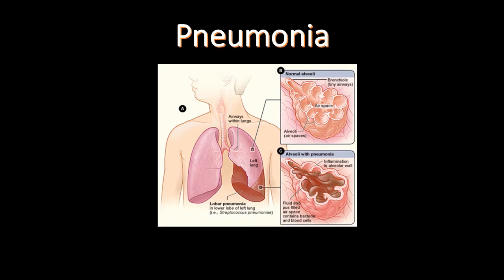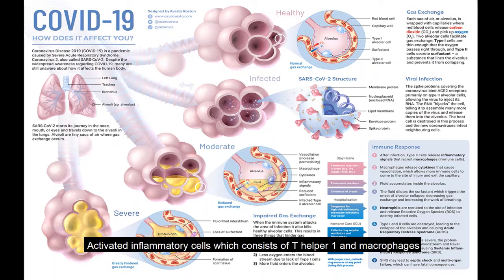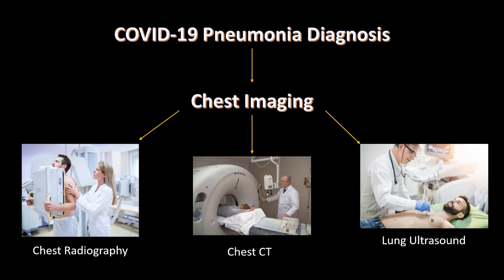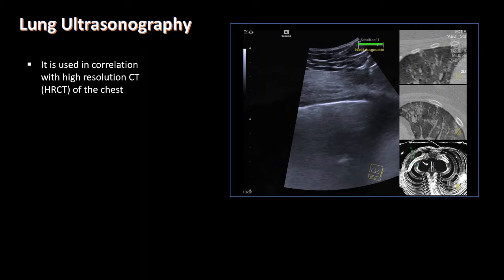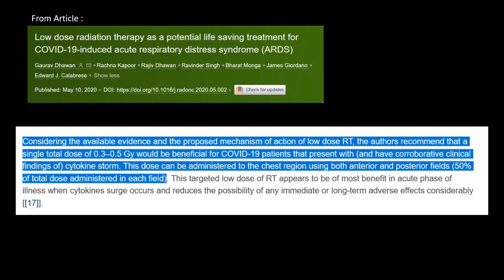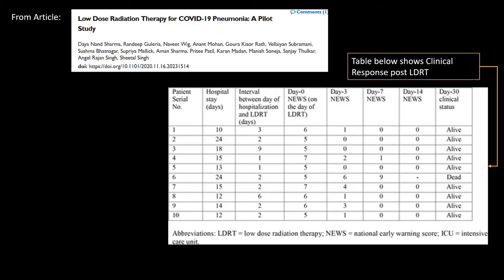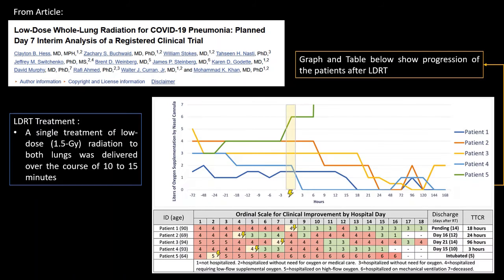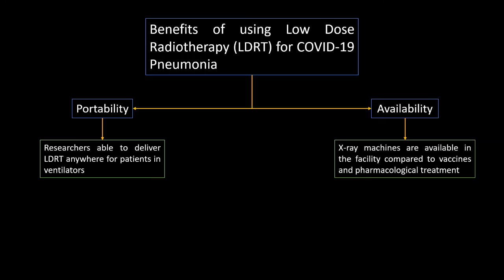Low dose radiotherapy of COVID19 Pneumonia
by: MUHAMMAD LUKMAN BIN AMRAN

Medical Physics undergraduate student
[School of Physics, Universiti Sains Malaysia]